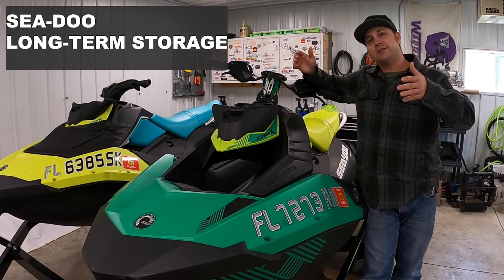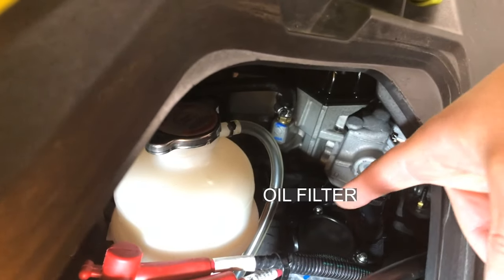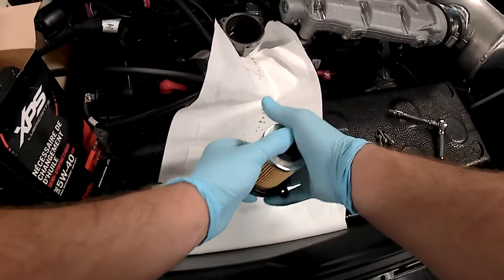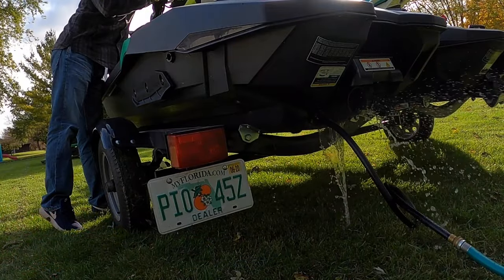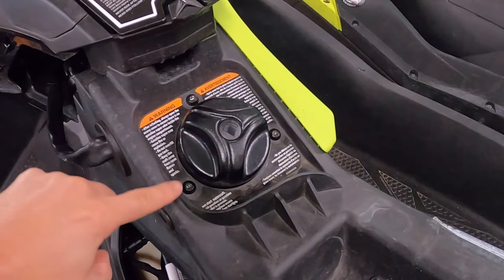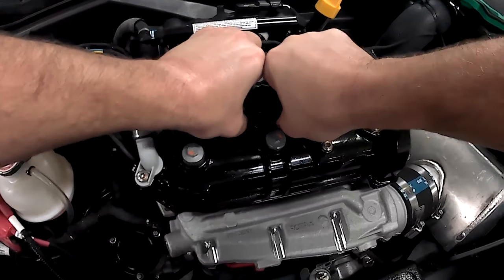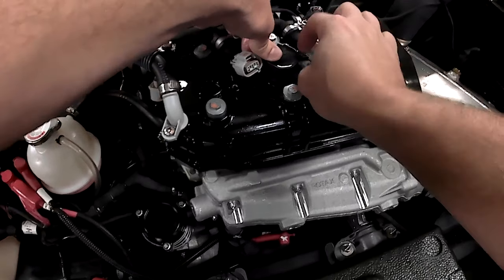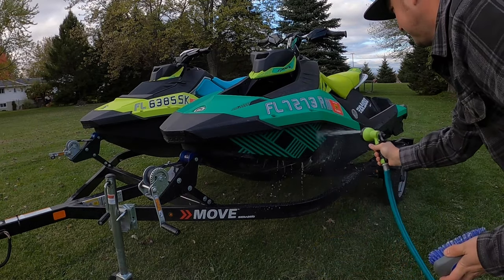How to Winterize Your Sea-Doo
When the temps dip, it’s time to prep and winterize your Sea-Doo watercraft for long-term storage. We’ll walk you through the process as outlined in your Sea-Doo owner’s manual, so you’re ready ride and looking your best on the water next season. As always, if you have any questions, don’t hesitate to reach out to your local Sea-Doo dealer for assistance.

Tools required:
10mm socket
10mm wrench
E-8 torx socket
T-30 Torx driver
Fluid transfer pump
Funnel
Garden hose